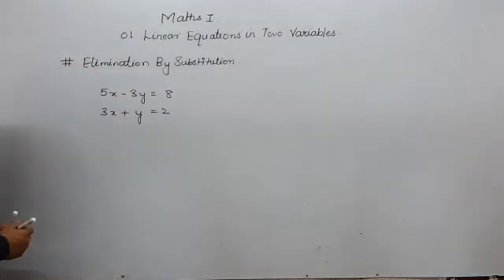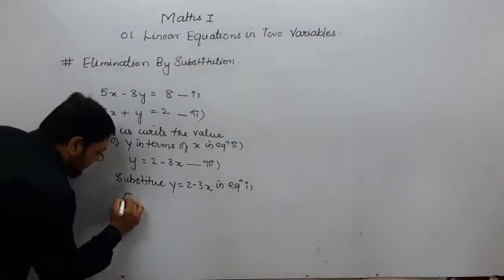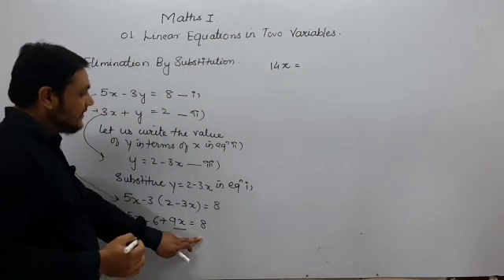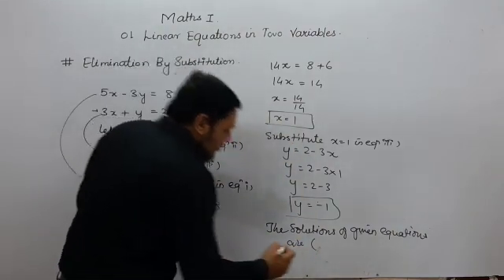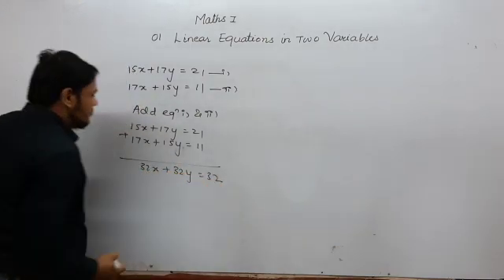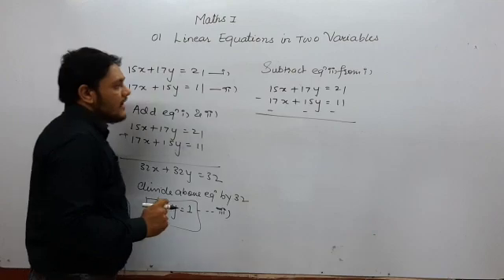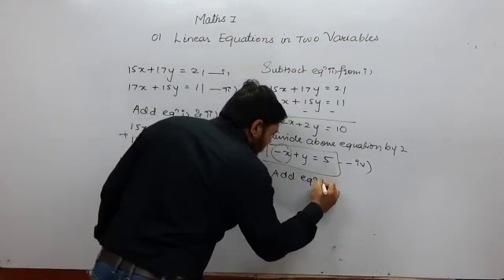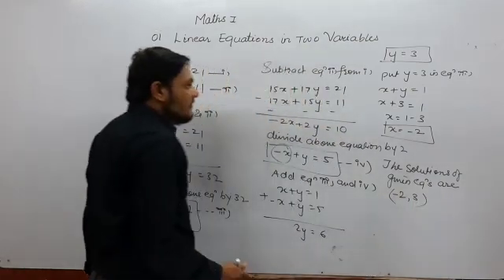SUBJECT:MATHS-I CHAPTER:1 PART-3 CLASS:10TH 17.07.2020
SUBJECT:MATHS-I   CHAPTER:1       PART-3
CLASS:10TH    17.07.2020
Lecture by: Umair Sir